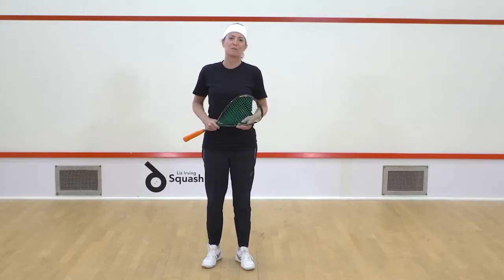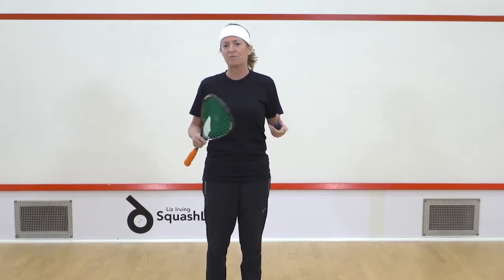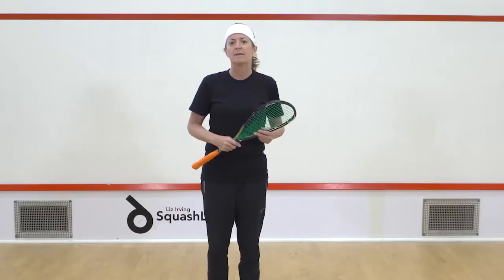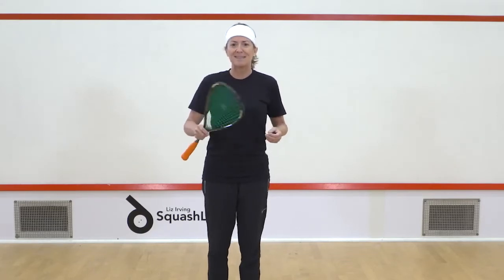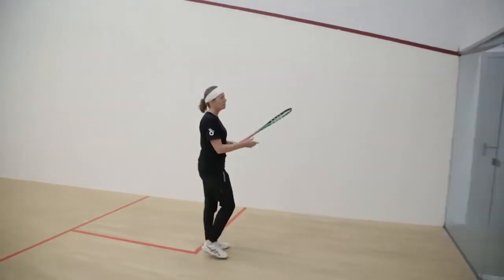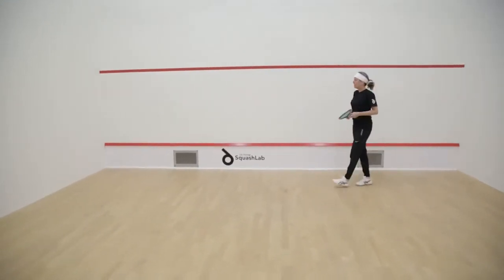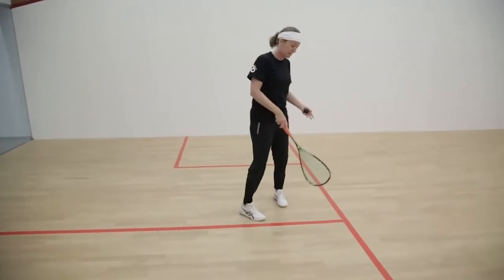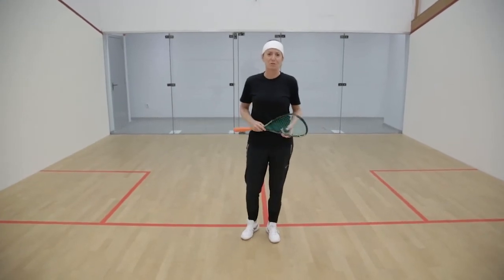Beginner Level 1 Squash lessons - Welcome to Beginner Level 1 with Pro Squash coach Liz Irving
Liz Irving Welcomes you to the beginner level 1 in learning how to play squash and talks to you about the equipment that you will need to use and buy. These lessons are curated to ensure you can get up and playing like a seasoned player in no time.

CONNECT  With other players by:
-age bracket

PLAY More squash with all the resources to:
-6 week programs by level